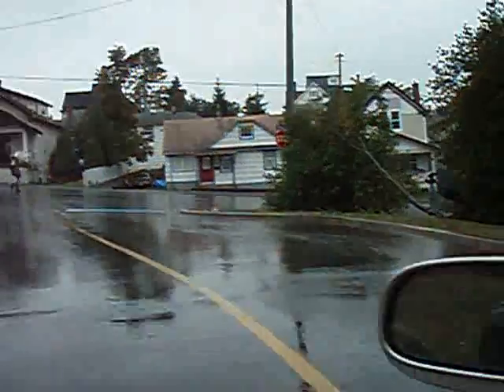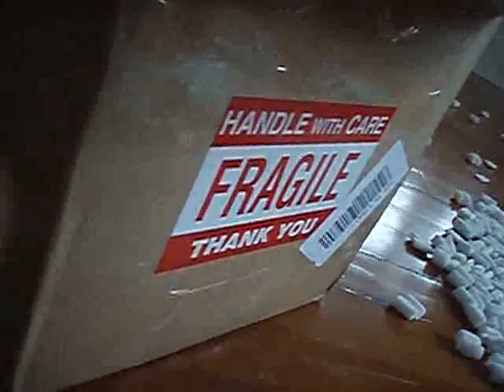MushaCayProject, Take 1 of Episode 1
Still lotsa reality I got add, video that didnt get recorded, just dust in the past, that'd fit nice in between buti was too off my yinyang at the time to make a vid while it was freestyle live, maybe if i got sponsored with a camera man, i could show u more exciting stuff from my life, as im doin it hahaha so it's not all just underground dust like every other mad scientist that was ever alive

Updated Sept 28, 2007
Ruff clip from of Episode 1 of the Musha Cay Project series documentary.

Features:
*Making a gasoline car run hybrid with water.
*The Cure to all disease with electronic frequency